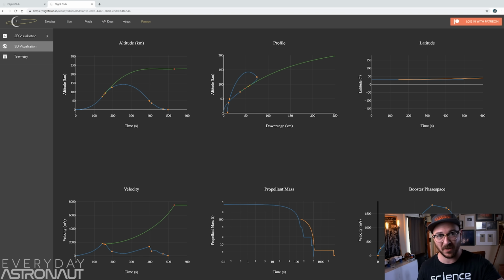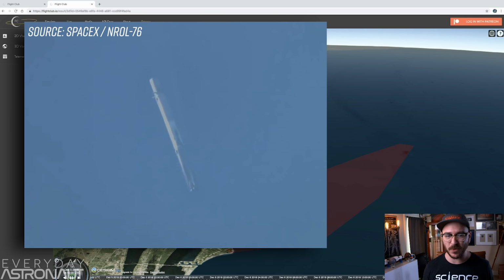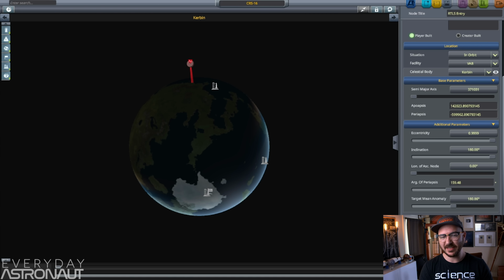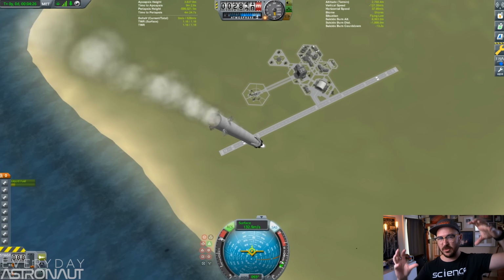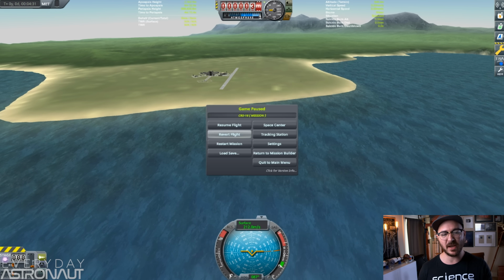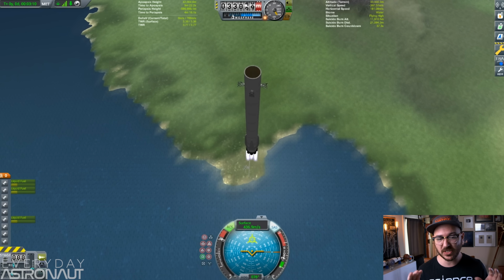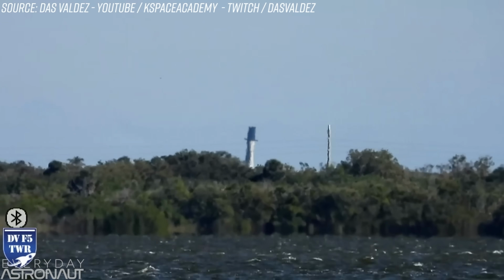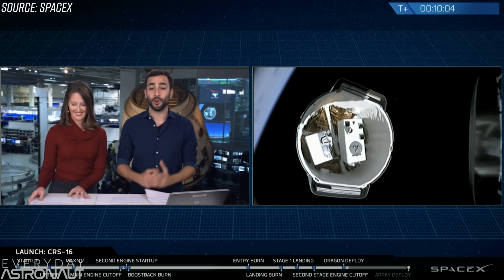What keeps everyone safe when rockets fail? Why did the failed Falcon 9 rocket land in the ocean?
SpaceX experienced their first landing failure of a Falcon 9 since 2016! So what went wrong? What kept everyone safe? Is there a big risk of a failed rocket landing on people?

Today we'll mostly be looking at the CRS-16 landing failure and using it as an example as what systems are on board, what programming is used and how the flight termination system works to keep us on the ground safe.

We'll dive into the details of its landing sequence by looking at it's exact trajectory using and I'll be explaining what exactly happened using Kerbal Space Program to simulate the failed grid fins.

Play the mission for yourself here!

Thanks so much to Daz Valdez of K Space Academy for letting me use his amazing footage!!!

Grid Fin Not-A-Coasters and SCIENCE T-Shirts are available on my new webstore!

This video had two "Moon Walkers" who helped make this possible - Blake Jacobs and Mac Malkawi

Thinking about ordering a Tesla?

Already order a Model 3 and waiting for delivery?